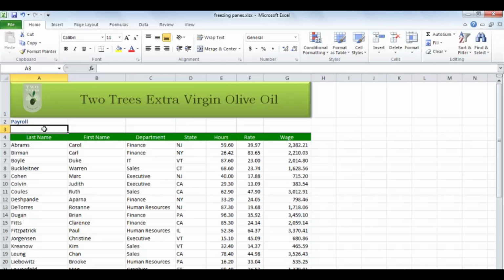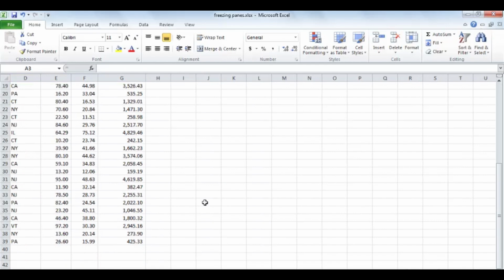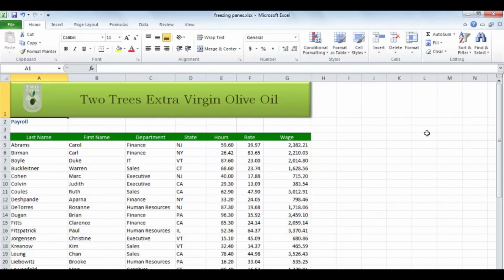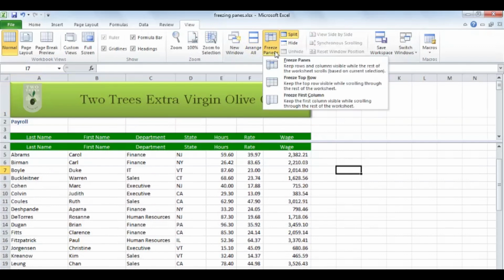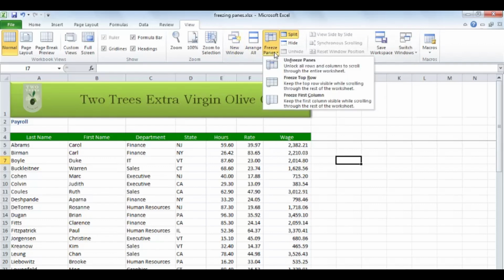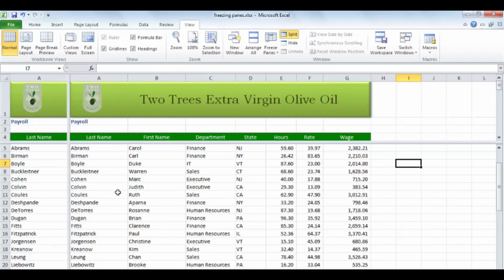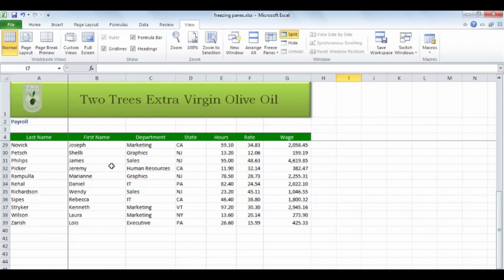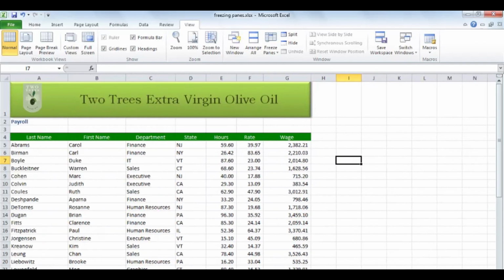Freezing panes in Excel